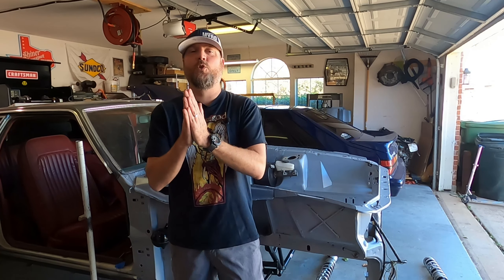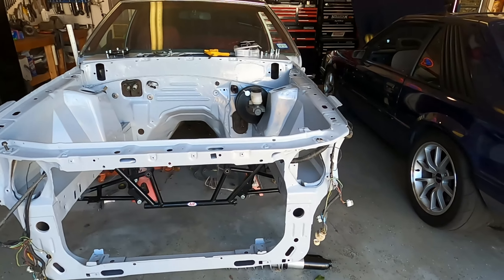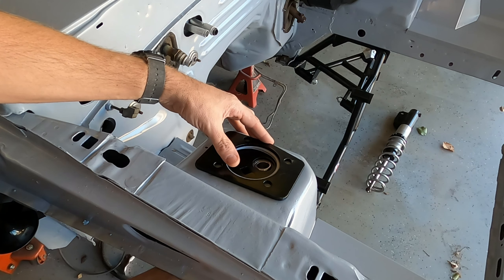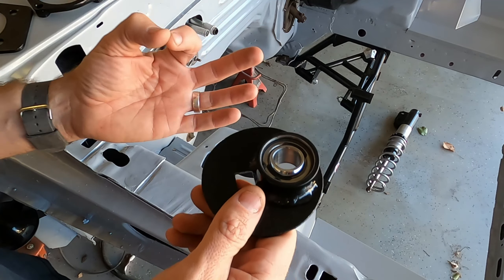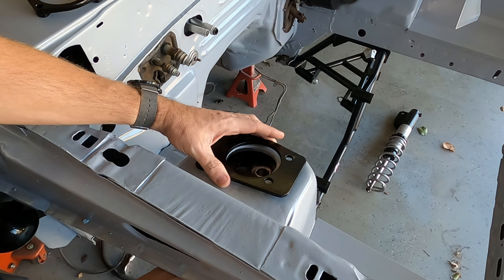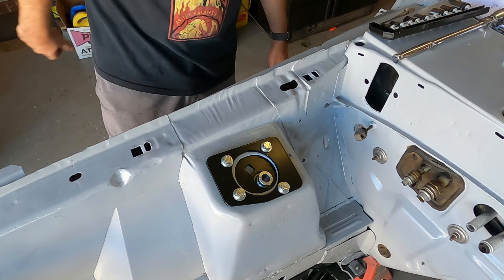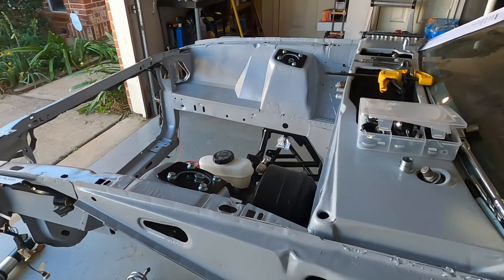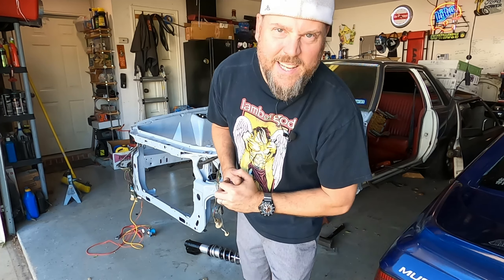AJE Caster Camber Plate Install - Foxbody - Episode 24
Installing AJE Caster Camber Plates